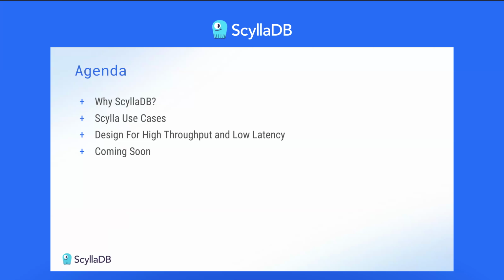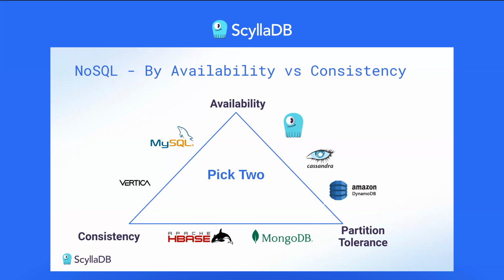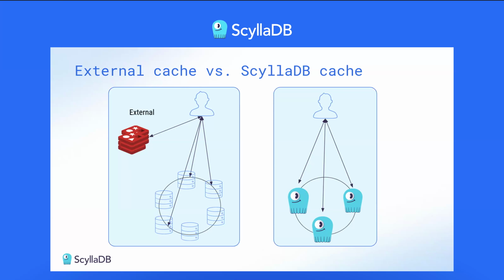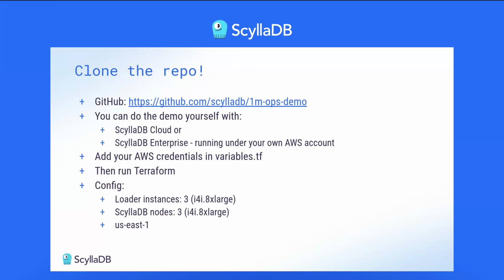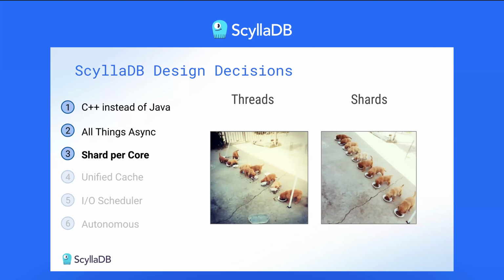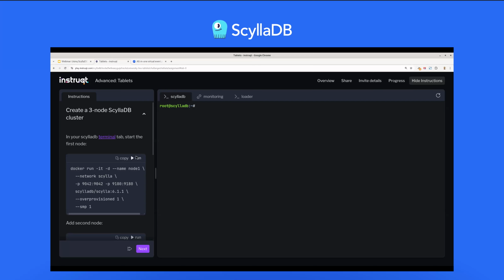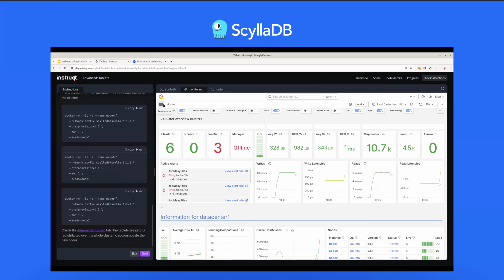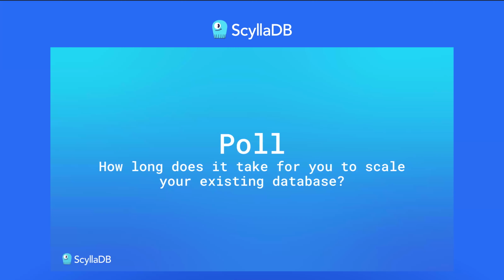Using ScyllaDB for Extreme Scale Workloads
Handling high throughput and scaling for sudden spikes

ScyllaDB’s “sweet spot” is workloads over 50K operations per second that require predictably low (e.g., single-digit millisecond) latency. And its unique architecture makes it particularly valuable for high throughput workloads such as those commonly found in IoT, AdTech, fraud detection, blockchain, social networks, and gaming use cases.

Join ScyllaDB developer advocate Attila Toth and VP of product Tzach Livyatan to learn about:

- Common challenges that arise with high throughput and highly dynamic workloads
- The tradeoffs teams face and tips for negotiating them
- ScyllaDB architectural elements that support extreme workloads
- How your peers are using ScyllaDB with similar workloads